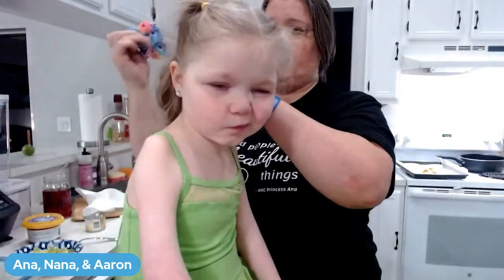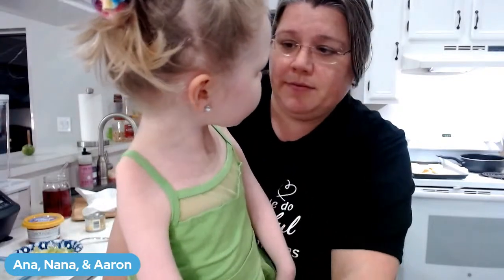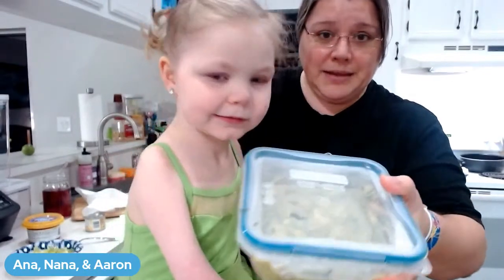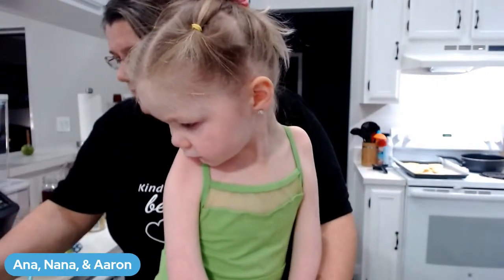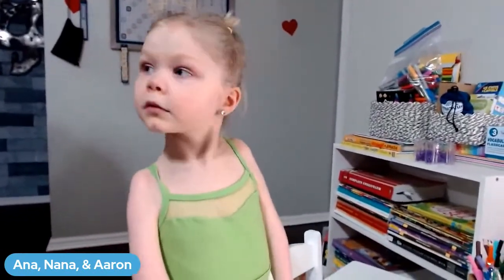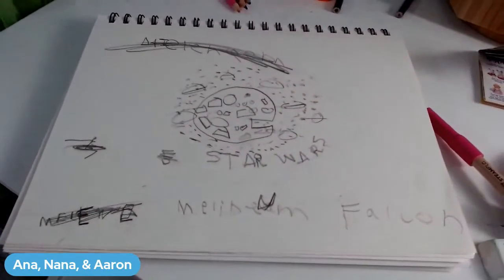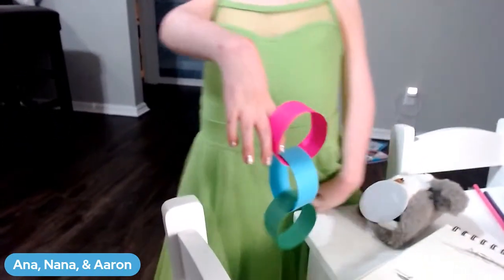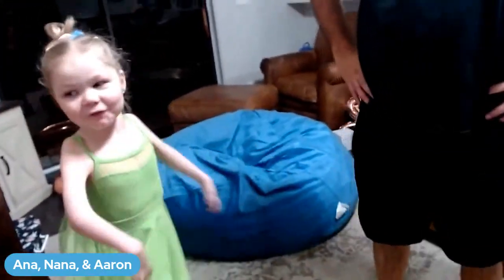Wanna see the PICO & GUAC from last night?!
Just popping on before we eat to share!